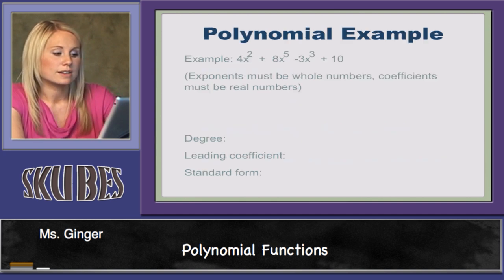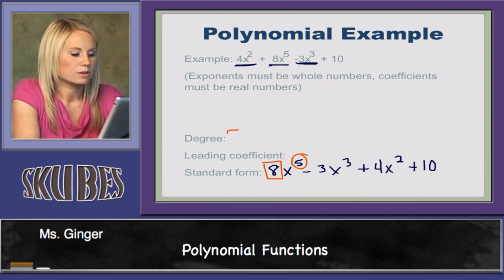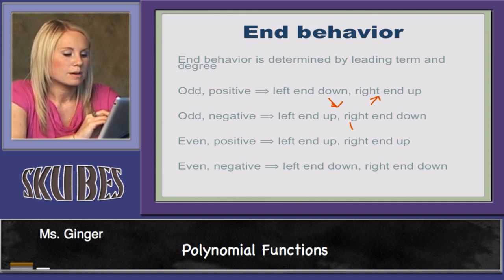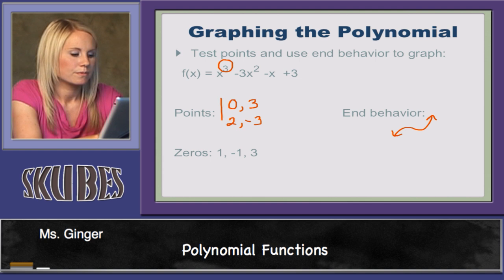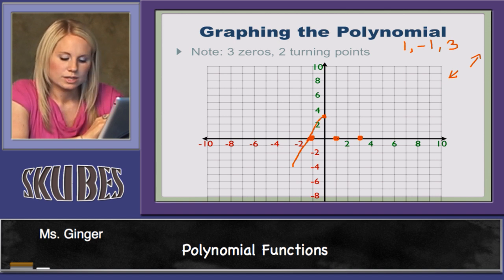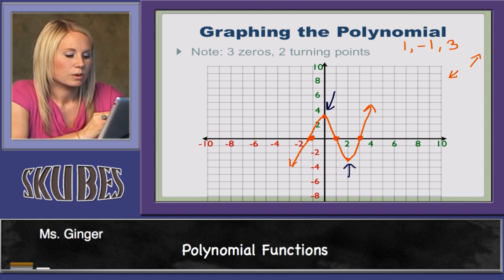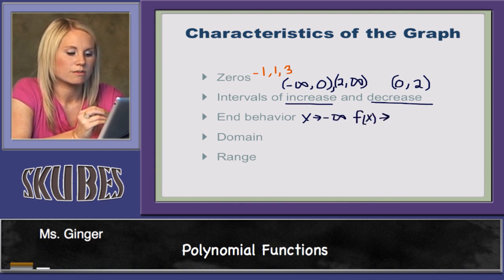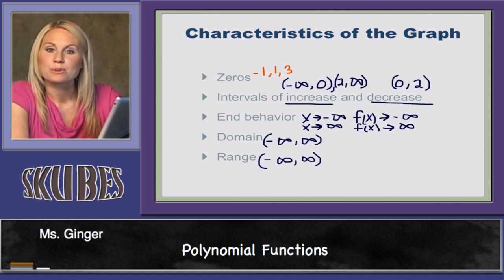Polynomial Functions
F.IF.2

F.IF.7C
Graph polynomial functions, identifying zeros when suitable factorizations are available, and showing end behavior.